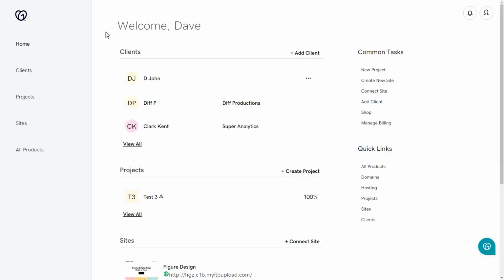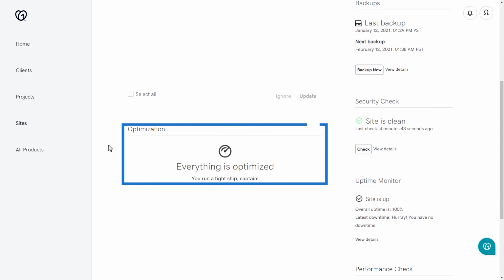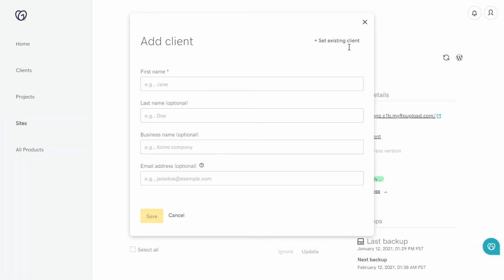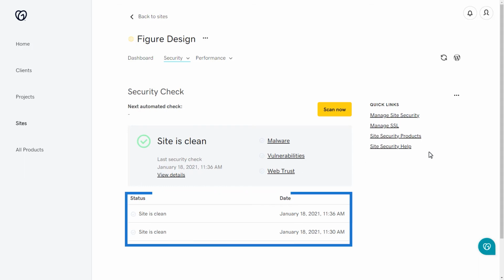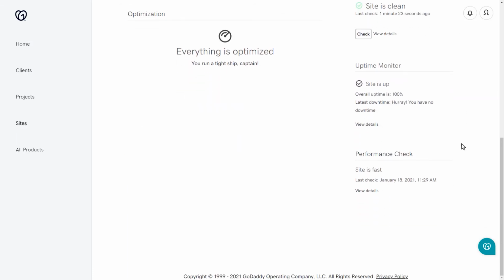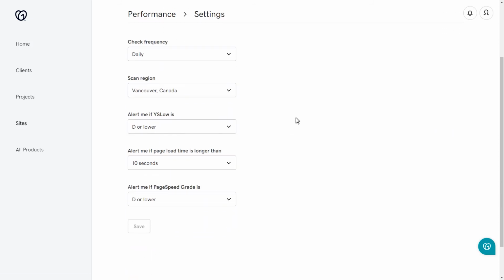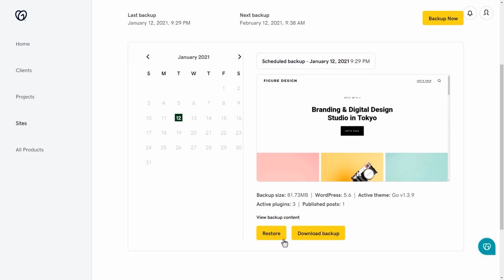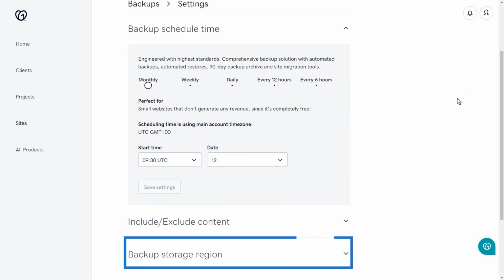Site Backups, Security, and Performance – The Hub by GoDaddy Pro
Save over 3 hours per month on every site by automating routine maintenance tasks like backups, security and updates.

We'll share how to create website backups, run site security checks, check the website uptime monitor, test site performance, and more.